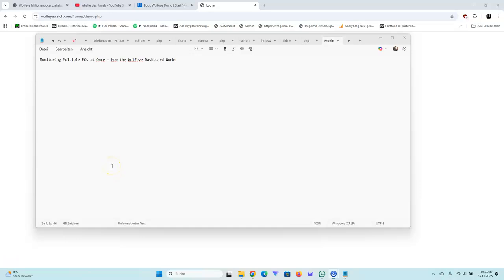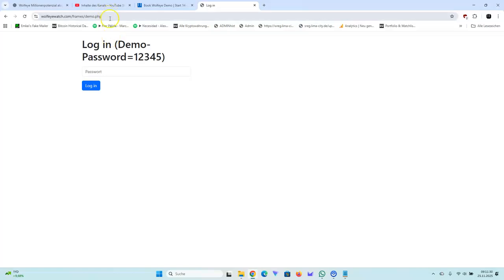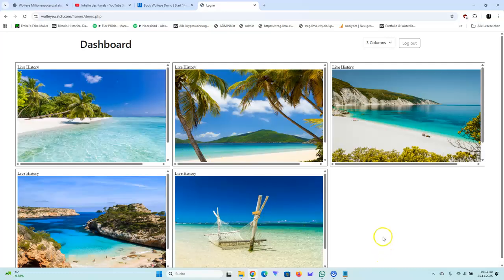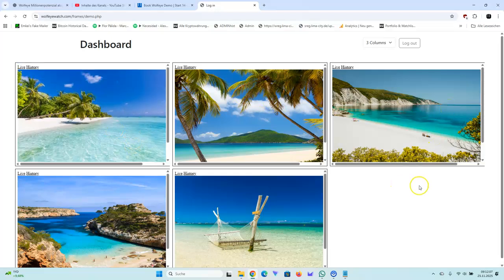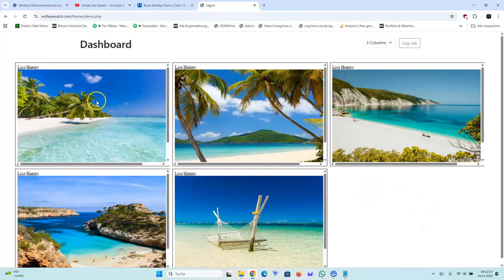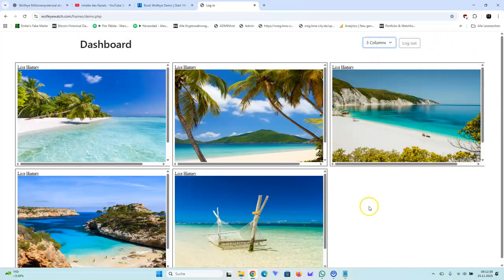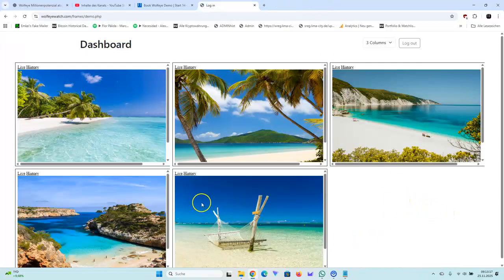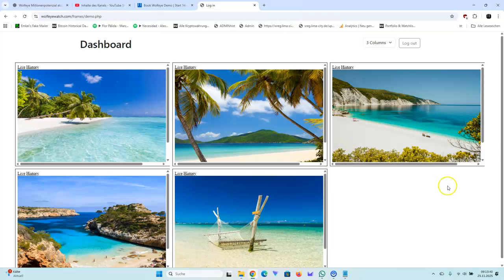Monitoring Multiple PCs at Once – How the Wolfeye Dashboard Works